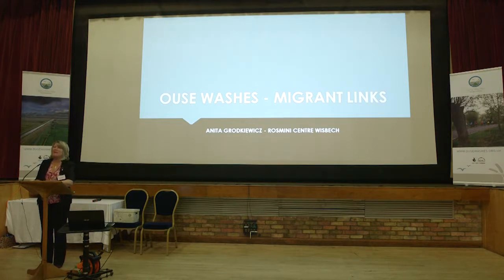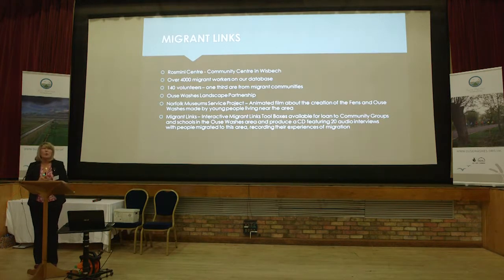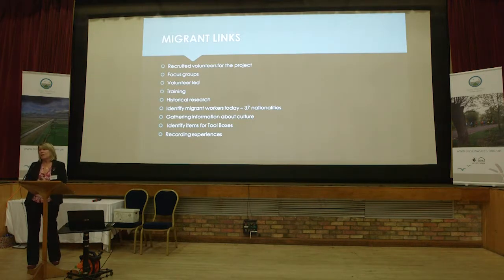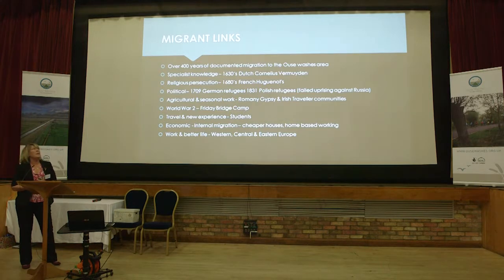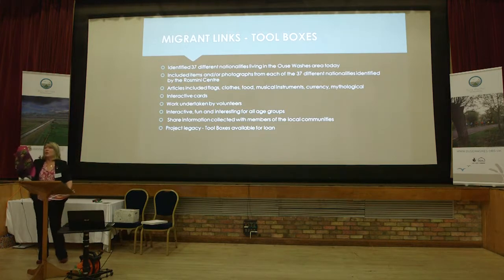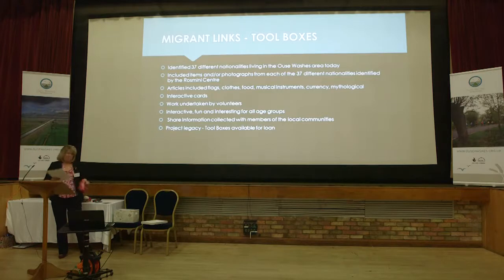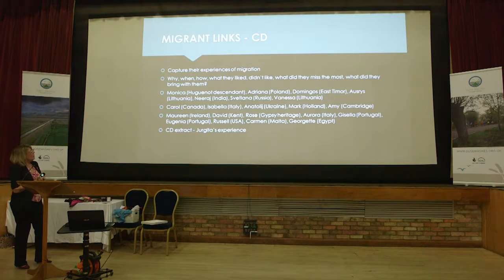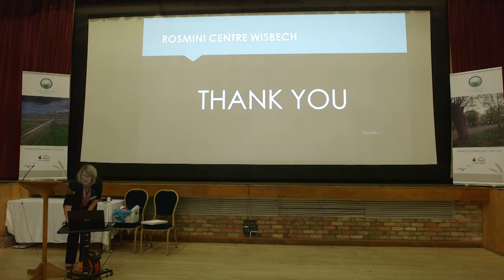Migrant Links - Anita Grodkiewicz - Ouse Washes LP conference 2016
This talk highlights some of the lesser known stories of the many different migrant communities that have made the Fens their home over the last 300 years. This talk features Anita Grodkiewicz, Manager of the Rosmini Community Centre in Wisbech.

This talk was delivered as part of a conference organised by the Ouse Washes Landscape Partnership (OWLP) and has been funded by the Heritage Lottery Fund. This, the third annual OWLP conference, was held on 9 November 2016 at The Maltings in Ely, Cambridgeshire.

This conference explored  the heritage of the Ouse Washes Landscape, introducing you to some of the characters and stories that have played a part in shaping the Ouse Washes Landscape and continue to shape local heritage for future generations.

See also the other 9 speaker presentations, plus a general film of the day, on this same Ouse Washes LP YouTube channel.

for more information on all the topics discussed at this conference.

The film was made by video producer and filmmaker Adam Finch, adamfinchfilm.co.uk